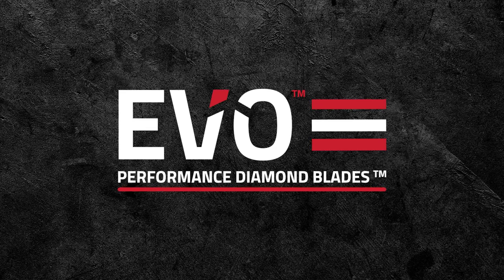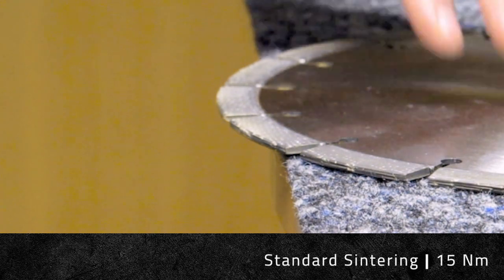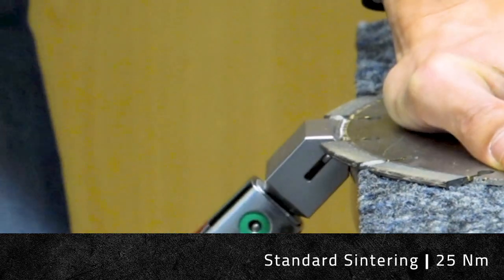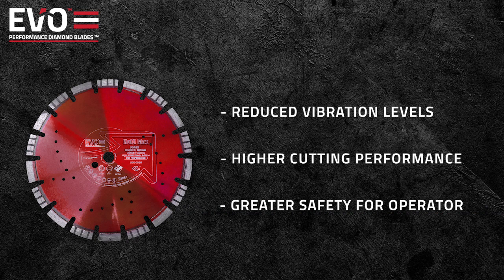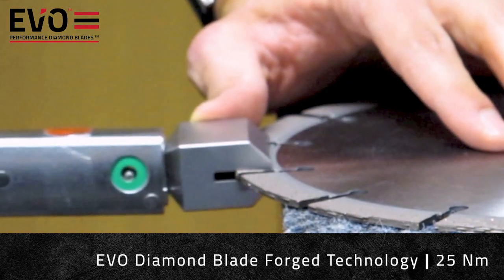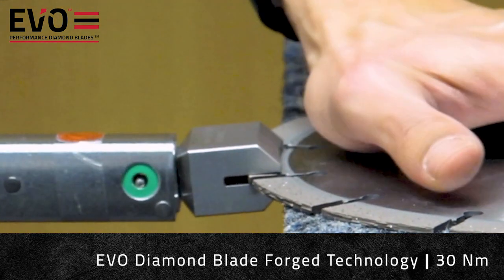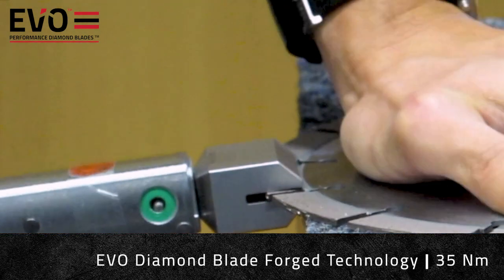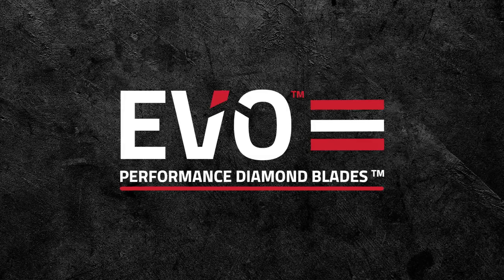EVO Diamond - Forged Blade Safety - Segment Strength Test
In this strength test video, we demonstrate how CID's EVO Forged Diamond Blade segments vastly outperform conventional laser-welded segments, creating the ultimate diamond blade in terms of operator safety and cutting performance!

Through our patented segment bonding technology (CFT), our EVO Diamond Blades deliver:
• Reduced risk of segment detachment (by up to 10 times!)
• Reduced vibration levels
• Higher cutting performance
• Greater efficiency
• Increased safety for the operator!